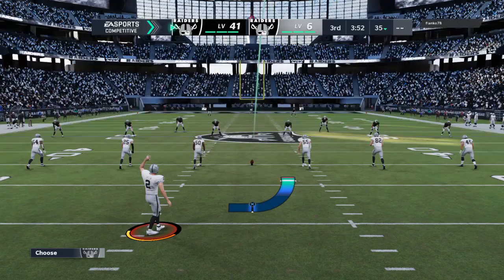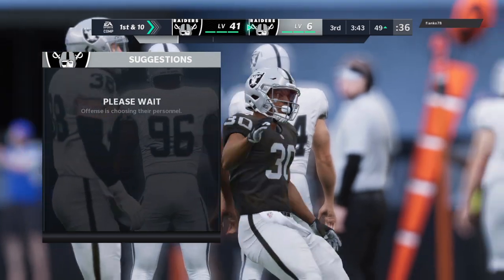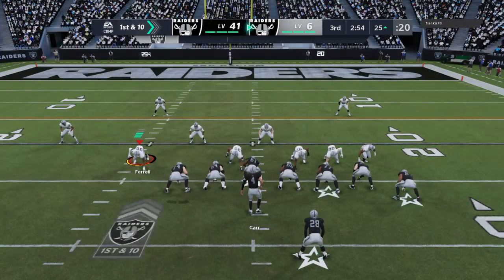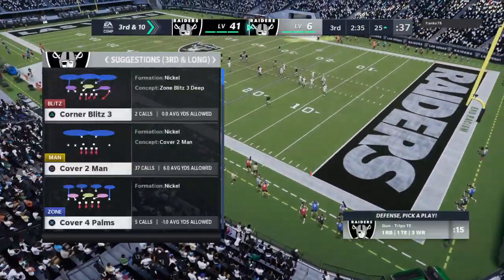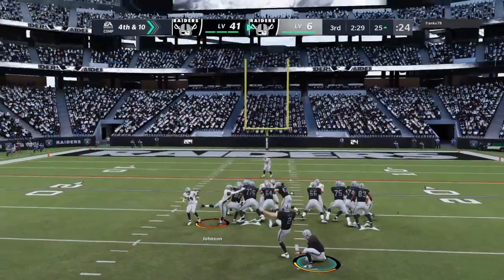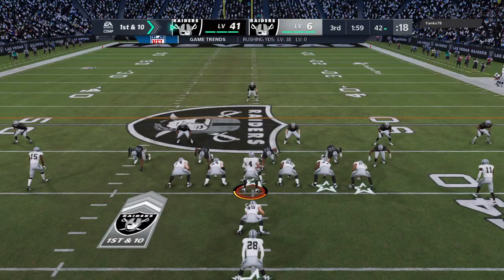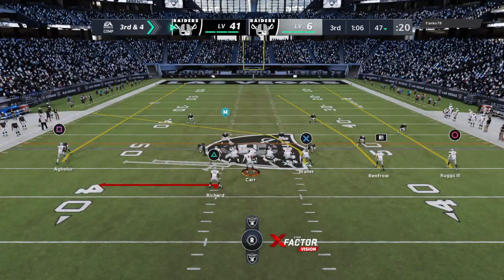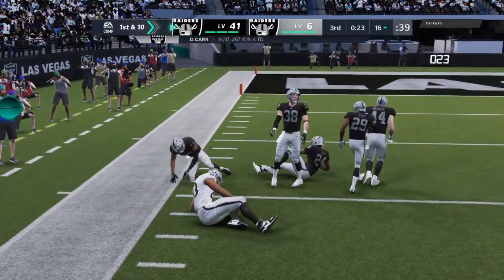Madden NFL 21 Online